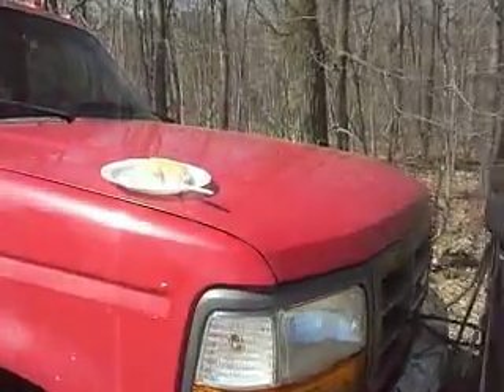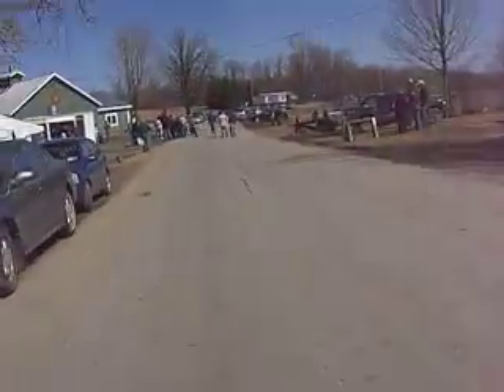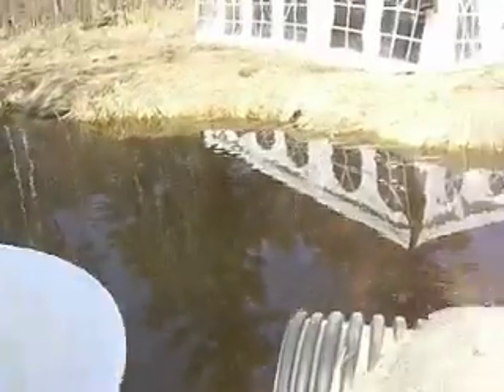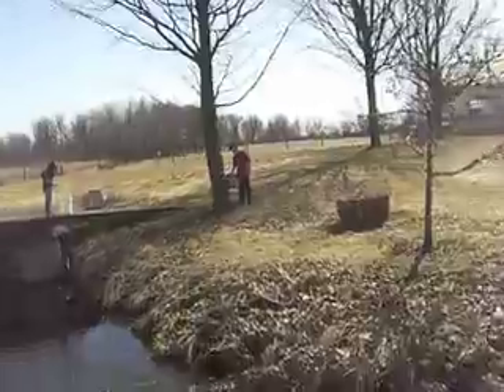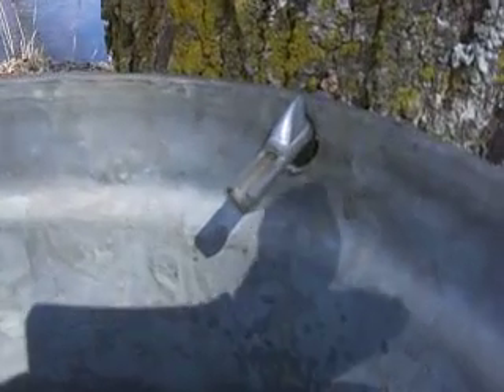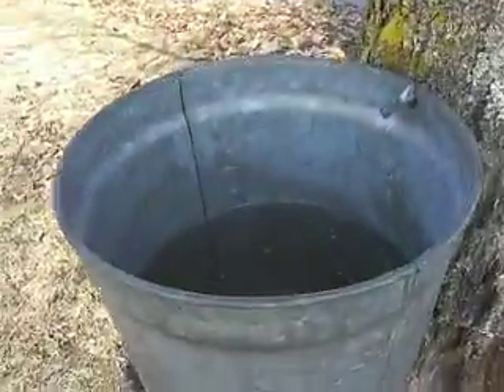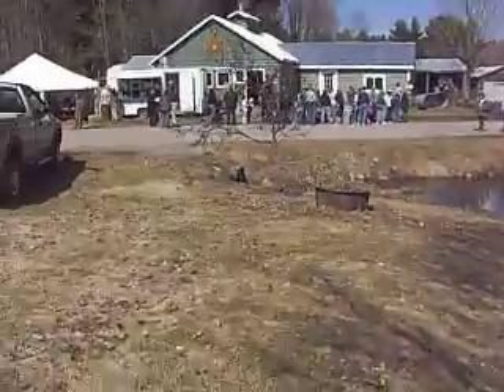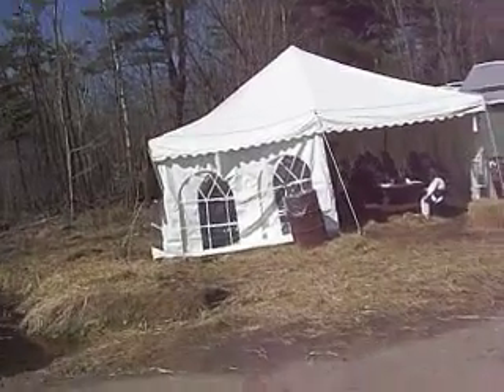Maple F250?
It's spring time!